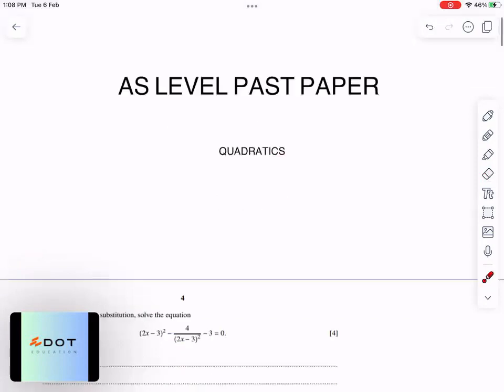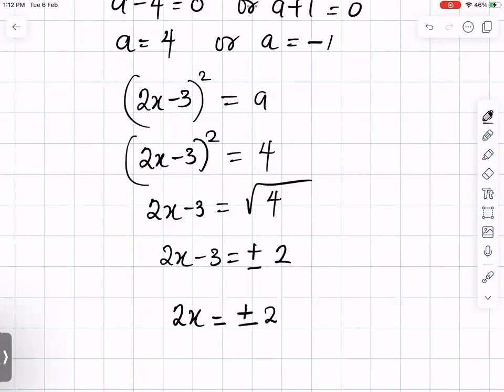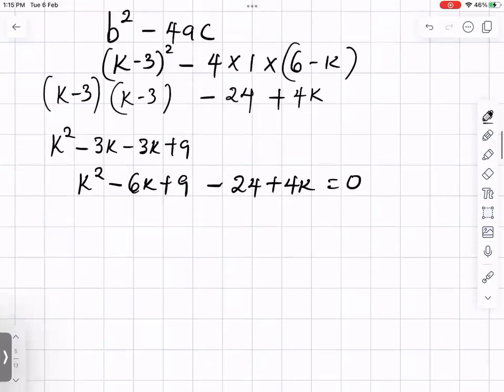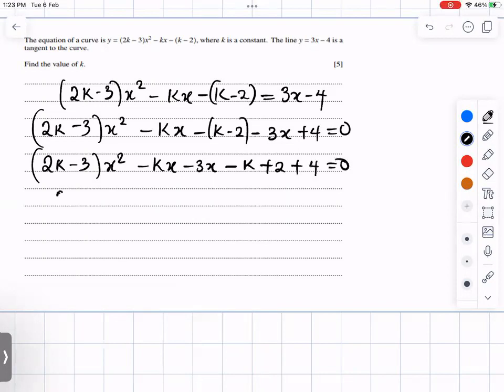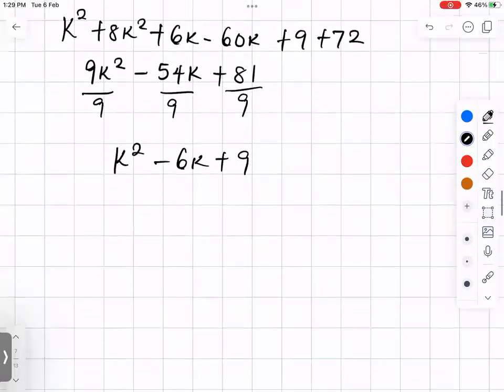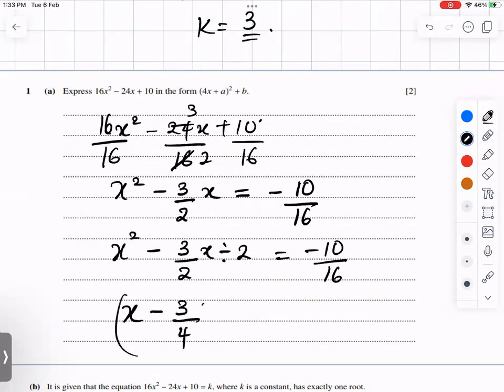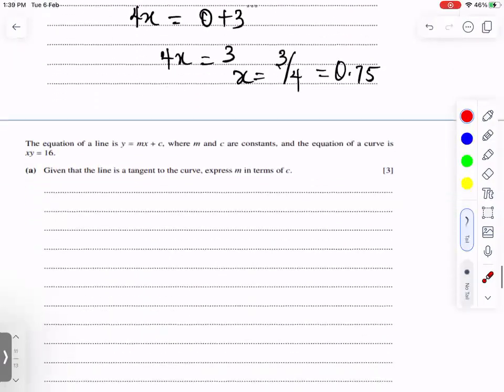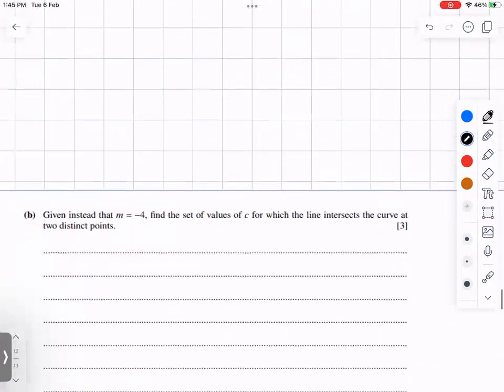QUADRATICS 1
Solving past paper questions on quadratics for AS level